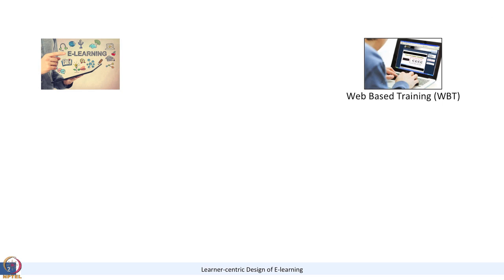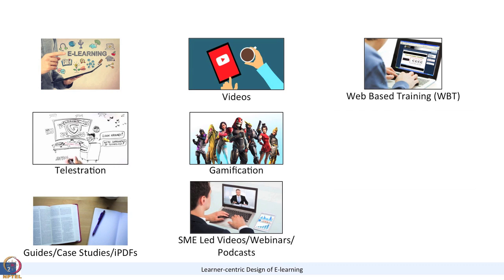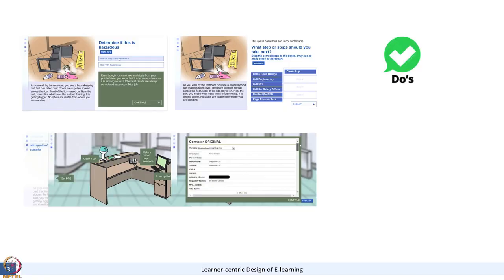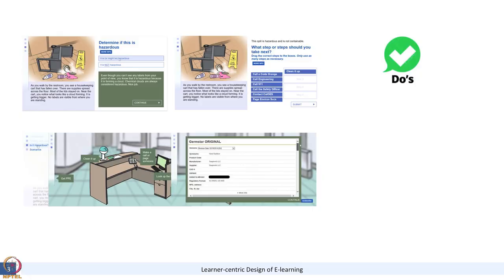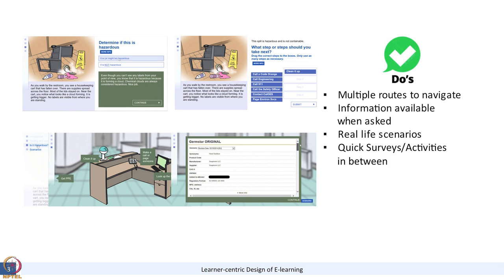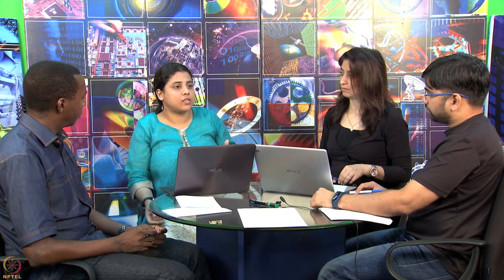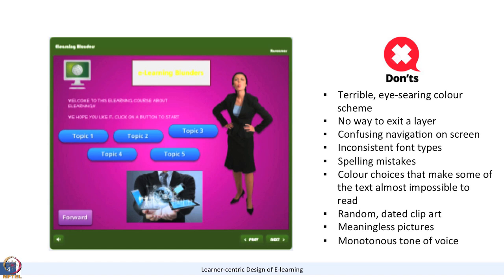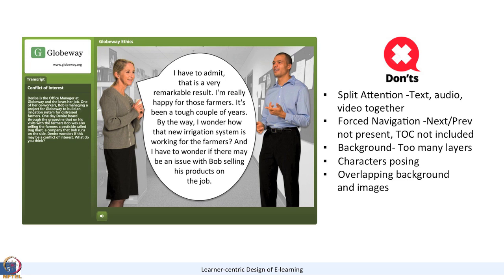Industry Perspective: Forms of E-Learning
To access the translated content:
1. The translated content of this course is available in regional languages.
 2. Regional language subtitles available for this course
 To watch the subtitles in regional languages:
 1. Click on the lecture under Course Details.
 2. Play the video.
 3. Now click on the Settings icon and a list of features will display
 4. From that select the option Subtitles/CC.
 5. Now select the Language from the available languages to read the subtitle in the regional language.